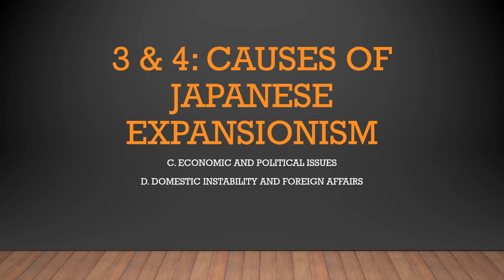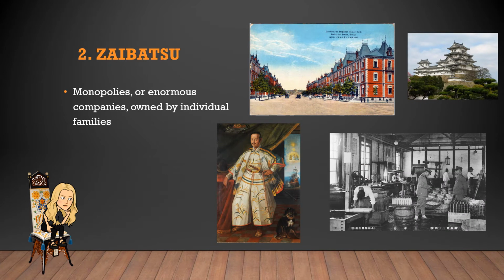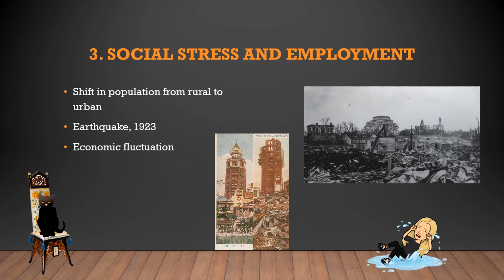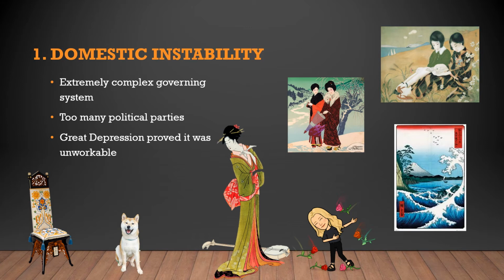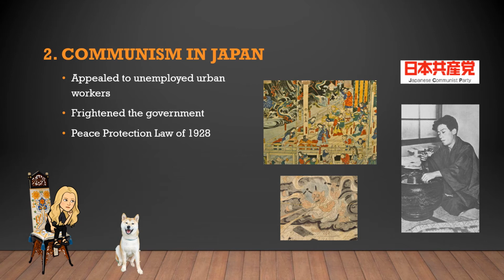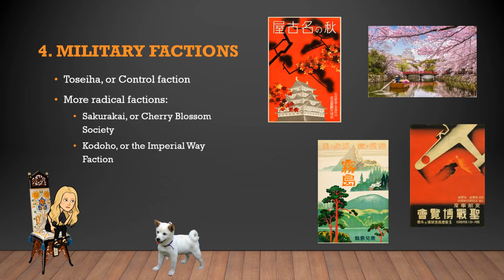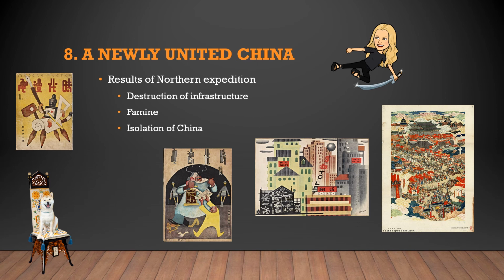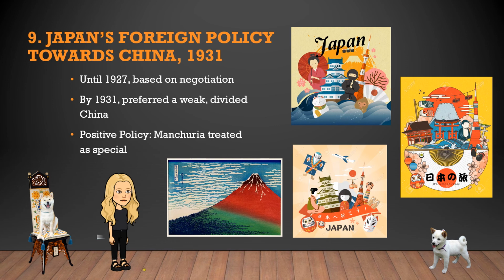IB P1 3 & 4 Causes of Japan Video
IB Year Two 3 & 4 Causes of Japanese Expansionism